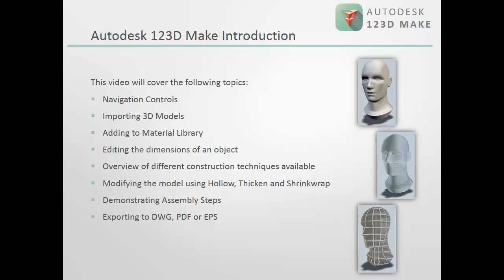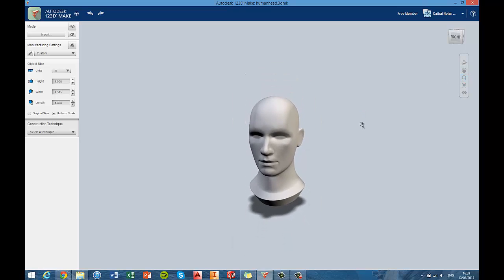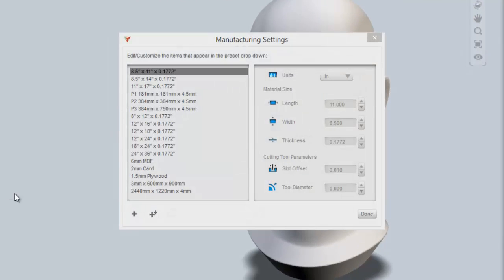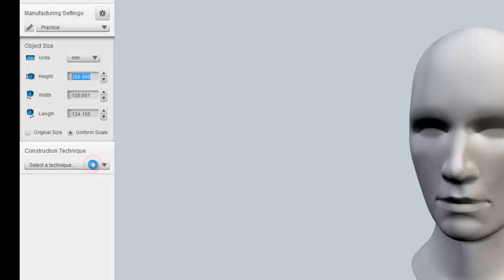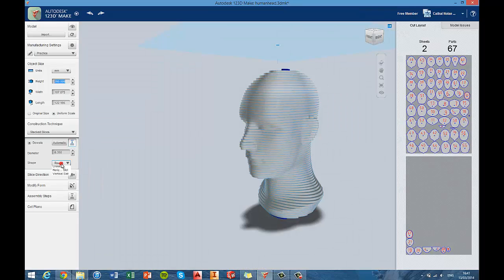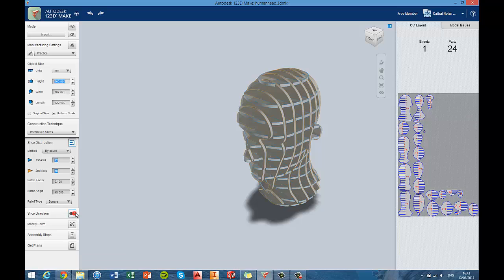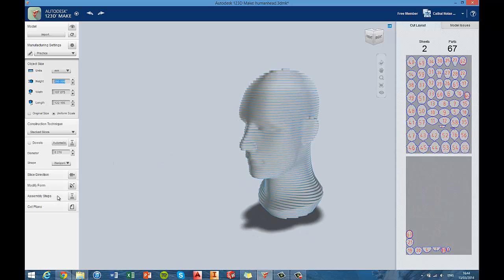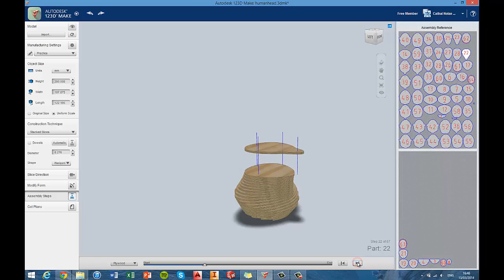123D Make | Introduction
An introduction to Autodesk 123D Make.

0:49 - Navigation Controls
1:41 - Importing 3D Models
2:26 - Adding to Material Library
3:49 - Editing Dimensions of an Object
4:23 - Overview of Construction Methods
8:22 - Modifying model
9:07 - Demonstrating Assembly Steps
10:11 - Exporting to DXF, PDF or EPS